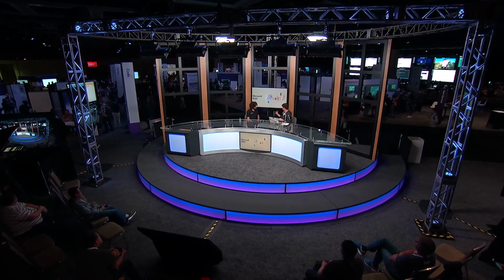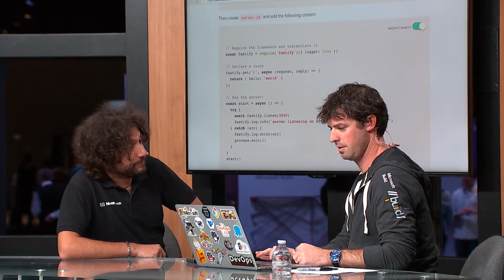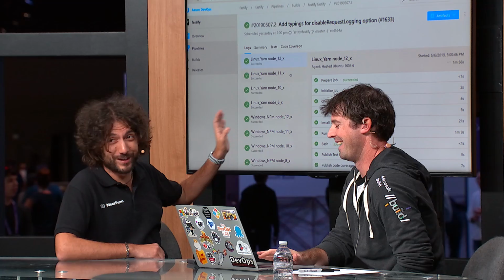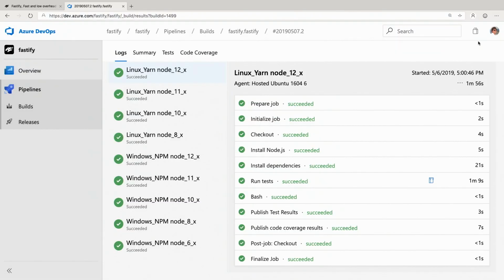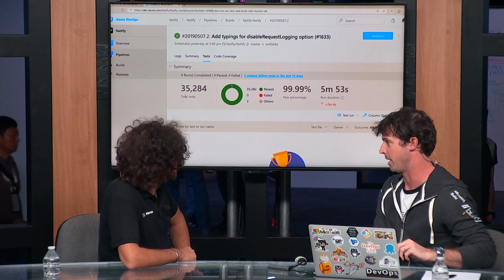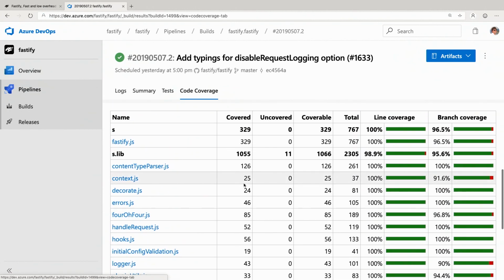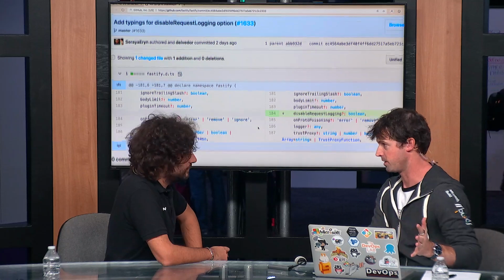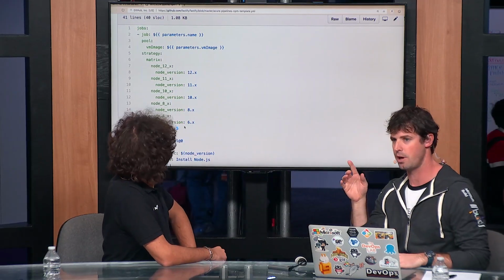Moving Fastify to Azure Pipelines - Matteo Collina, MSBuild 2019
Fastify is a popular Node.js framework for building web applications, designed to be fast. It's open source and released on GitHub. Fastify has adopted Azure Pipelines for their Continuous Integration, which makes it easier for the project to run tests on each Pull Request, and simplifies the life of the (busy!) maintainers.

In this brief live session, Damian will interview Matteo Collina, Lean maintainer of Fastify, core developer of Node.js & Technical Director at NearForm, about his experience on using Azure Pipelines for an open source project on GitHub.